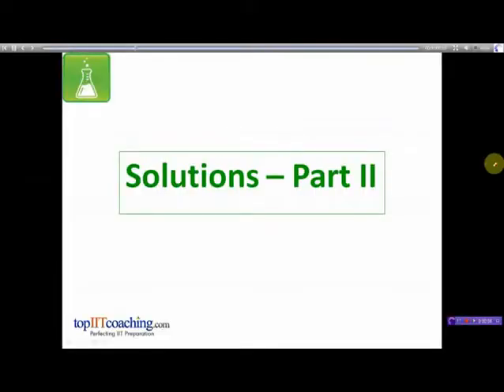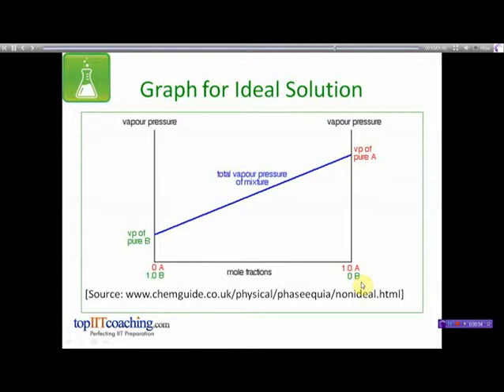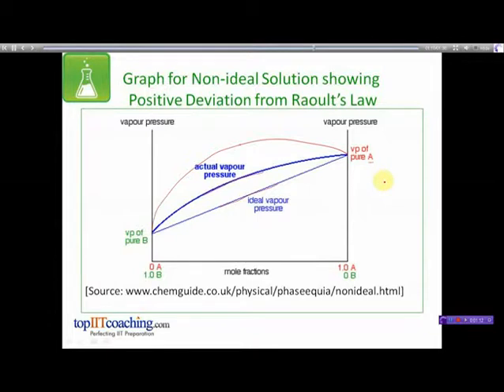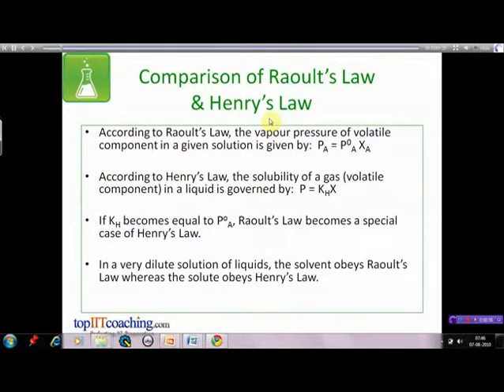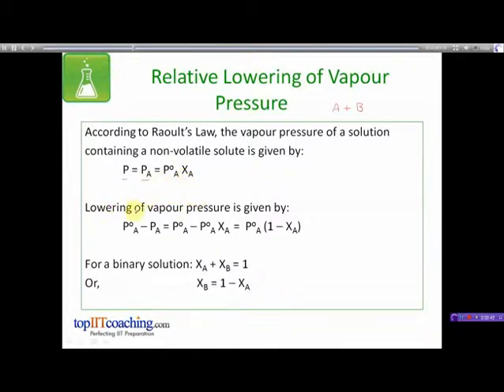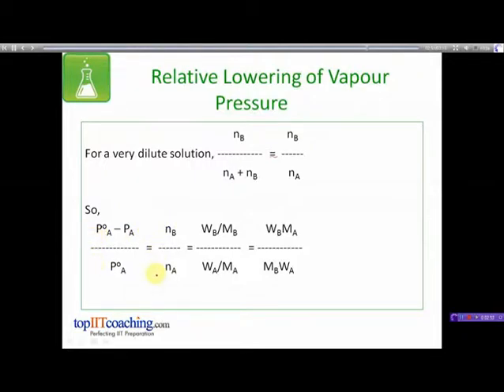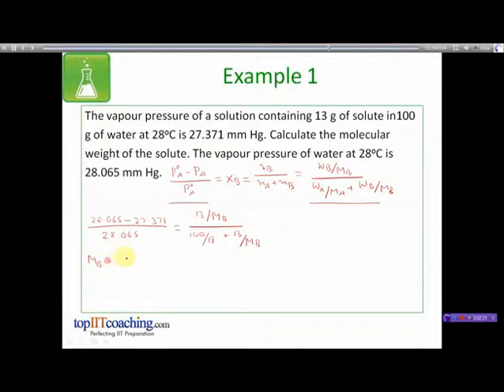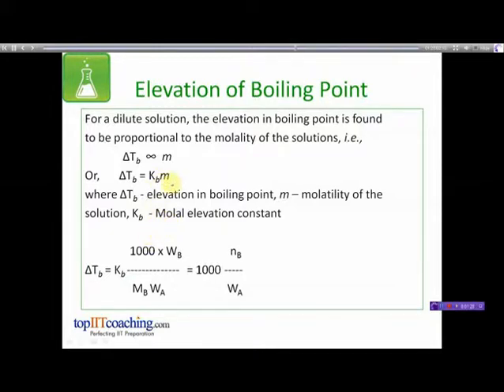Solutions Part 2